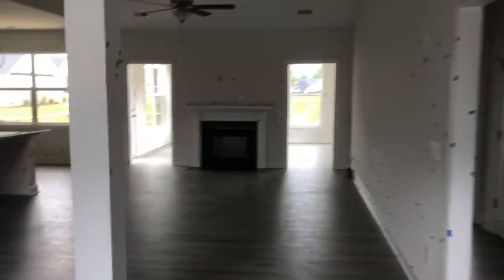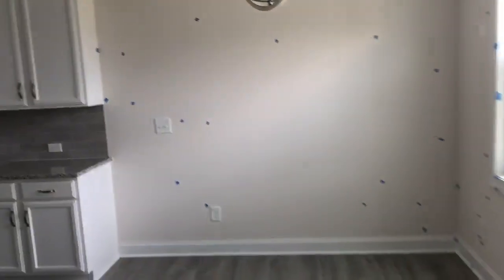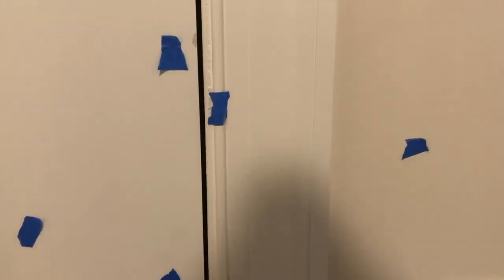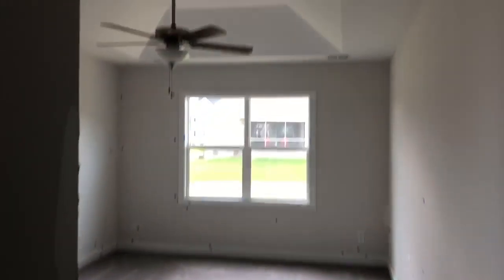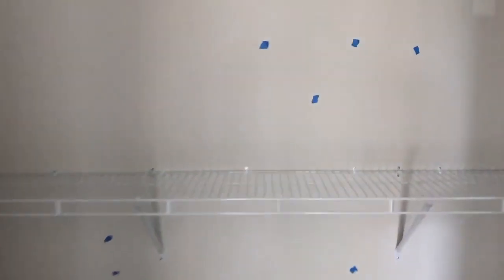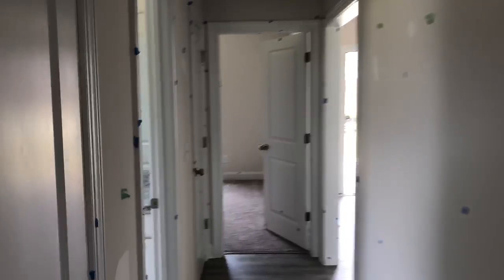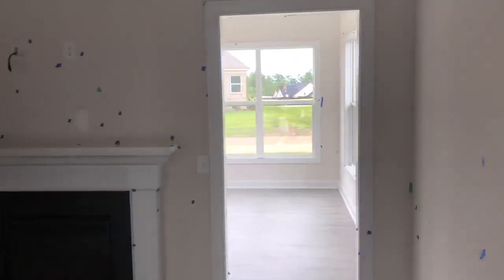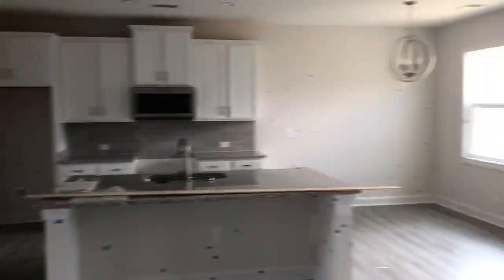JEREMIAH PLAN BY STANLEY MARTIN IN LEXINGTON SOUTH CAROLINA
IN THIS VIDEO I WALK THE JEREMIAH PLAN BY STANLEY MARTIN, FORMERLY ESSEX HOMES, IN LEXINGTON SOUTH CAROLINA. THIS HOME WAS IN THE INDIAN RIVER COMMUNITY IN WEST COLUMBIA, BUT IS AVAILABLE THROUGHOUT THE ENTIRE MIDLANDS OF SOUTH CAROLINA, INCLUDING LAKE MURRAY, LEXINGTON, COLUMBIA, BLYTHEWOOD AND THE NORTHEAST OF COLUMBIA.

Brandon Garon was born and raised in Southern California. In 2015 his wife and him packed up and moved across the country to Lexington, South Carolina. He is a Dad of 2 sons, Husband, was an EMT for 10 years, but left in 2018 to become a Real Estate Agent. As an agent he has been awarded Rookie of the Year, Company Culture King and received the Whatever It Takes Award, all while selling over 11 Million Dollars worth of Real Estate in South Carolina.

Brandon's YouTube Channel is his way of providing as much value as possible by sharing his knowledge of local Lexington, Columbia and Lake Murray, South Carolina Real Estate. He shares it through the eyes of a transplant who relocated here, as well as his experiences as an agent helping numerous clients relocate to South Carolina.